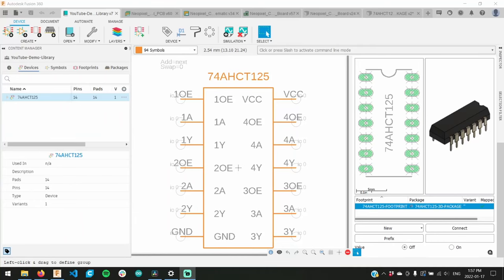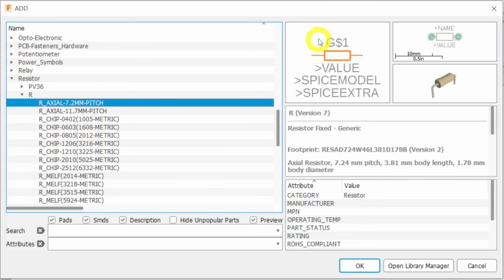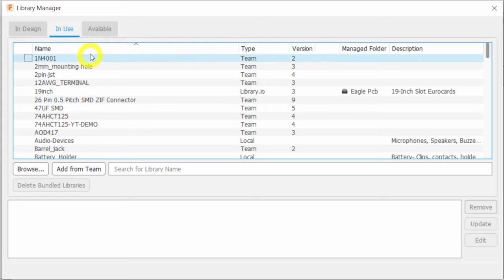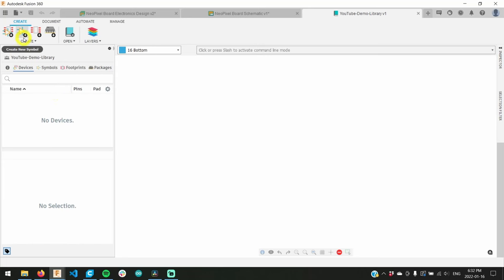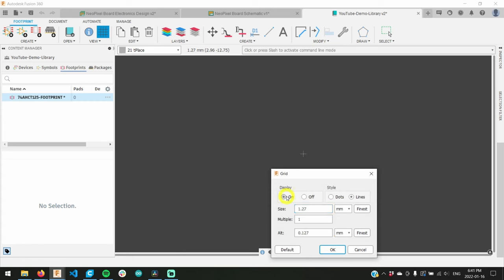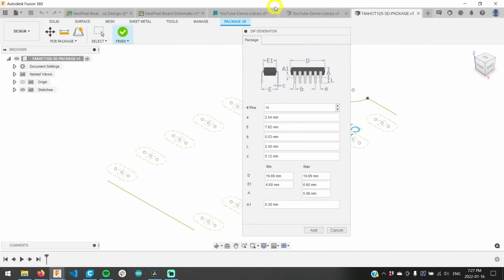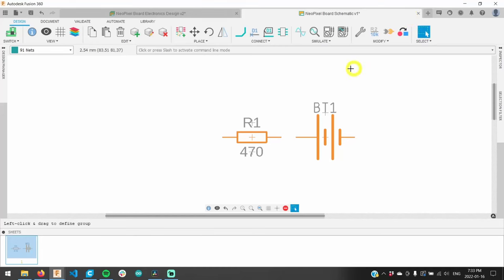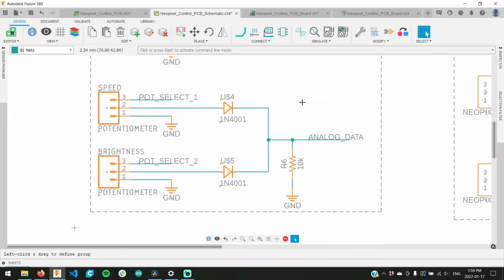Creating an Electronic Component Library in Fusion 360 [Part 1]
How to create an electronic symbol, component footprint, and 3D package in a Fusion 360 library

Components I use:
Arduino Uno
Raspberry Pi
Arduino Nano

Chapters:
0:00 Intro
0:37 Getting Started with Fusion 360
2:33 Adding Components to a Schematic
5:25 Installing Libraries
8:10 Drawing an Electronic Symbol
11:14 Drawing an Electronic Footprint
13:00 Generating a 3D Package
16:07 Linking a Device